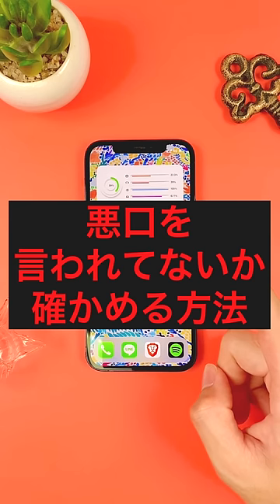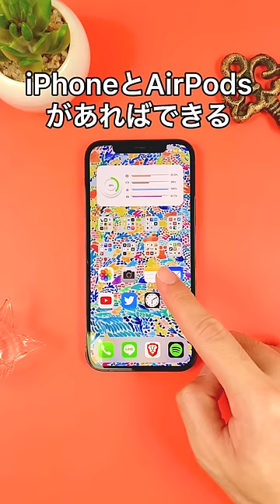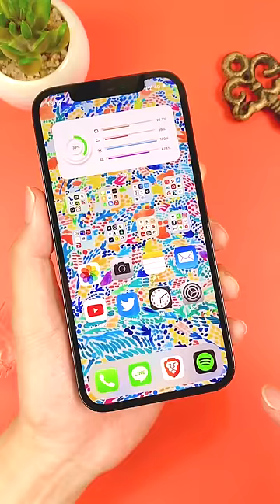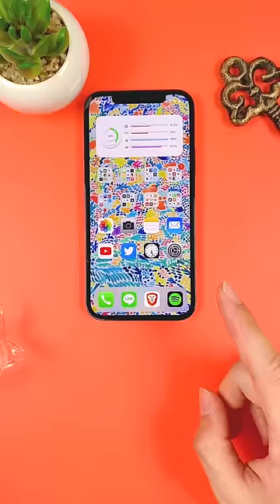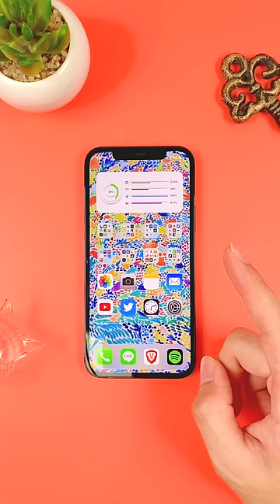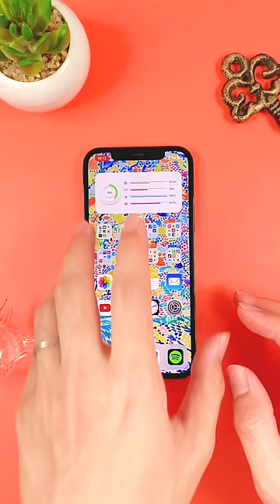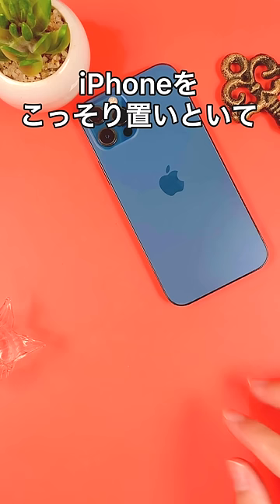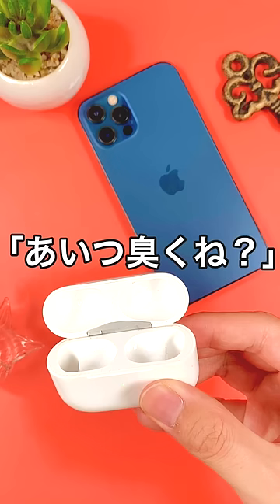友達に悪口を言われていないか確かめる方法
「デザイナーがつくるiPhoneケースのお店」をはじめました。

■便利アプリ開発者の方々へ
「いいアプリを作ったのに注目されない…」といったお悩みはありませんか？
なにかお力になればと思います。こちらにてご連絡下さい

■メンバーシップ参加はこちらから！

みなさんこんにちは、マメです！
このチャンネルは、iPhoneやガジェットの「べんり！」を紹介するチャンネルです。

▼使用機材
[カメラ] Canon Eos kiss m　：
[マイク] RODE NT-USB Mini　：
[照明] FalconEyes　：
[俯瞰撮影道具] SLIK 雲台　：
[俯瞰撮影道具] SLIK 雲台アクセサリー　：
[俯瞰撮影道具] Velbon 三脚アクセサリー　：
[バックペーパー] Evanto 背景シート　：
[バックペーパー] Flatlay Sheet　：

※概要欄のリンクは全てAmazonアソシエイトを利用しています。